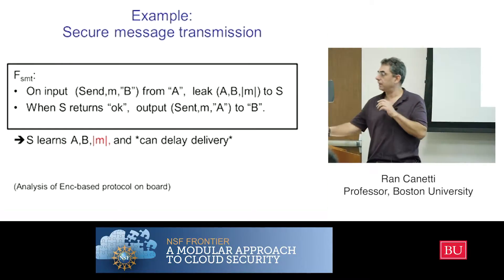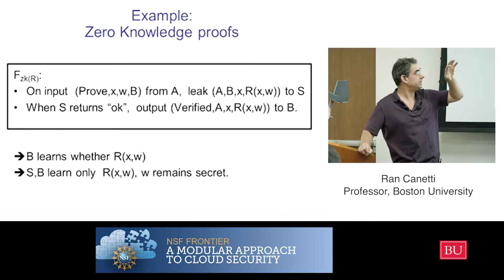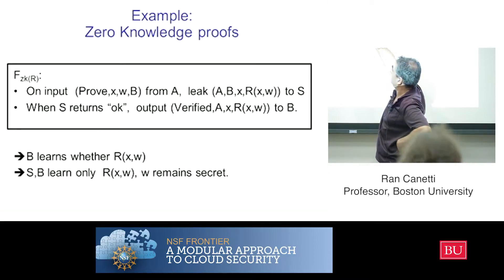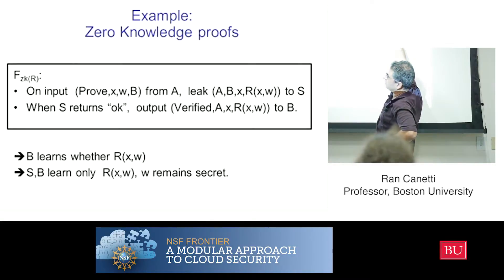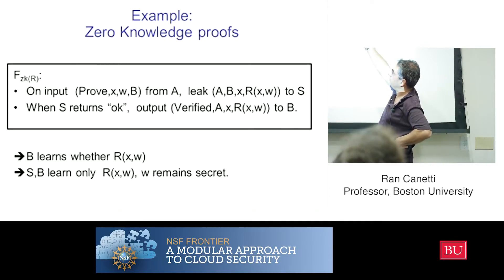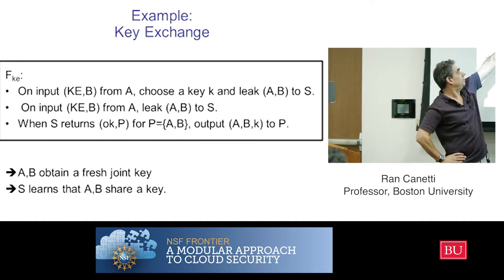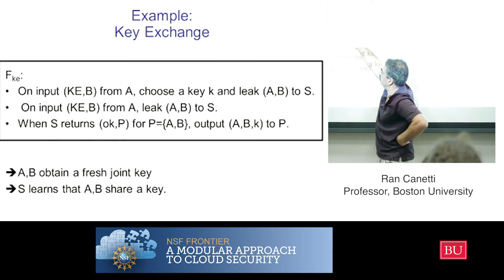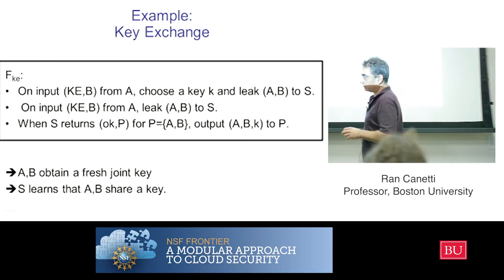UC Tutorial 1.9 - Background: Zero knowledge proofs, key exchange